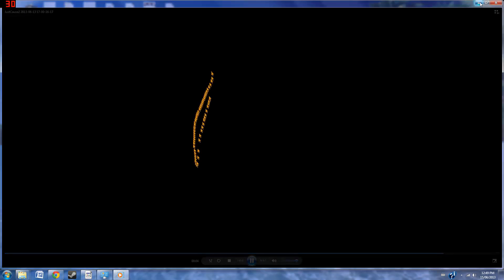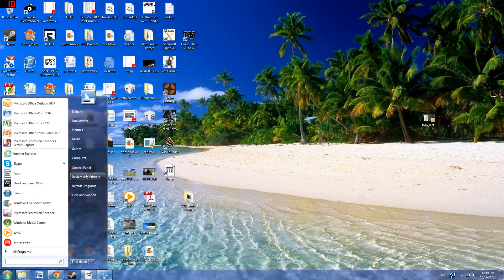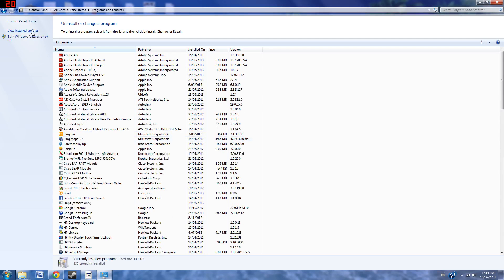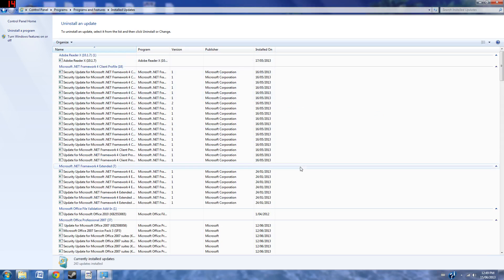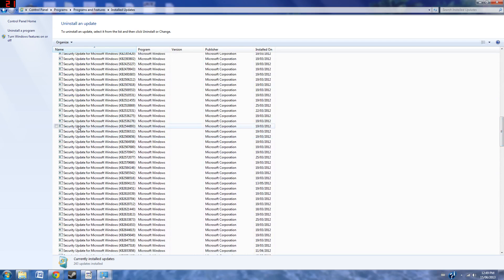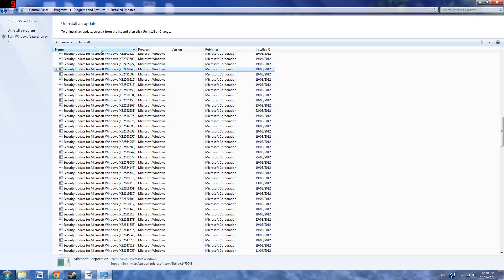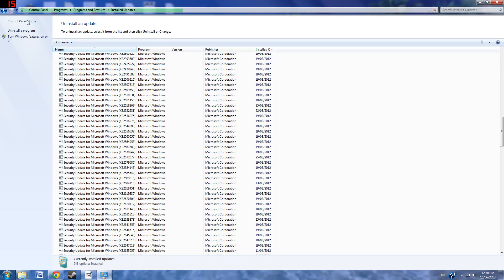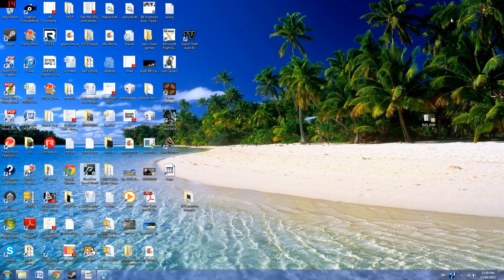Fraps: Black screen glitch FIX! windows 7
(KB2670838) Title tells everything. this is for windows 7. any questions? ask away!